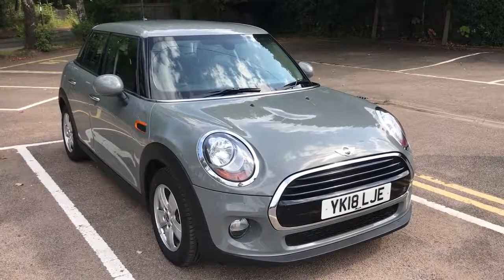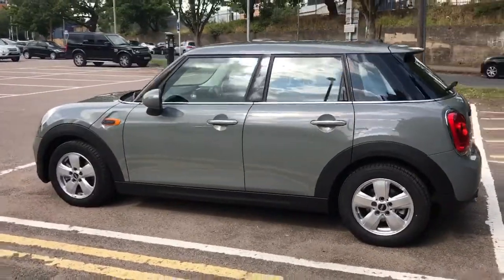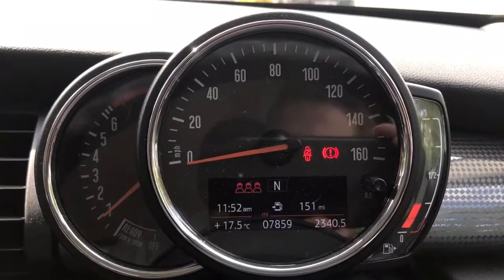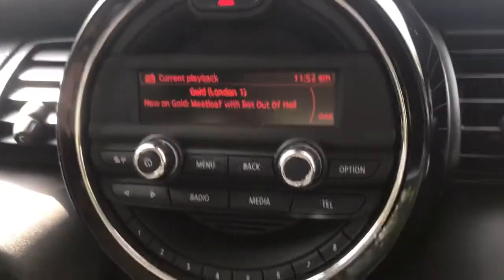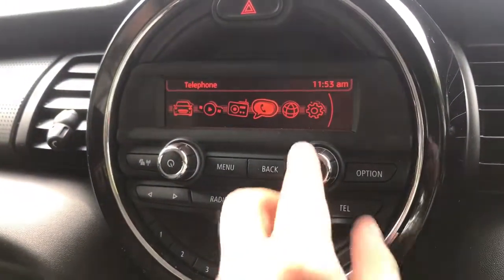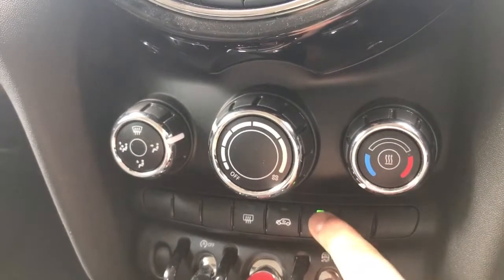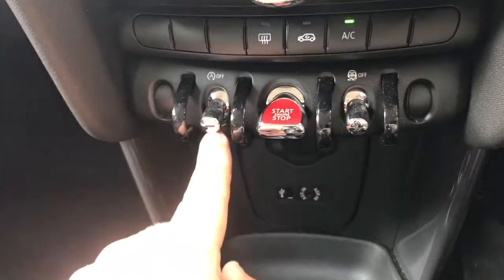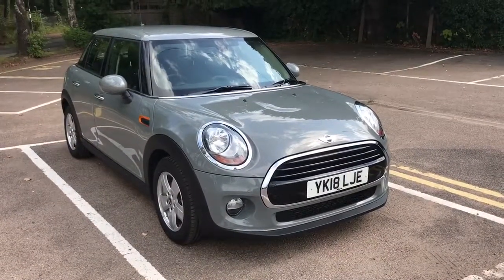MINI Hatchback YK18LJE